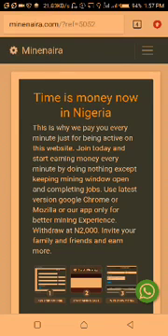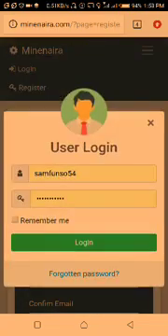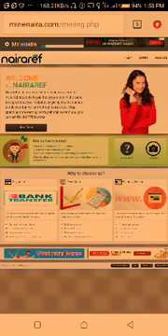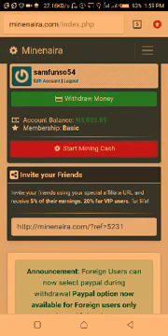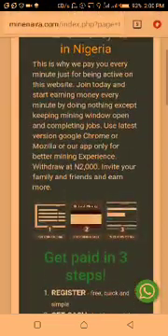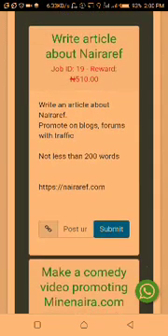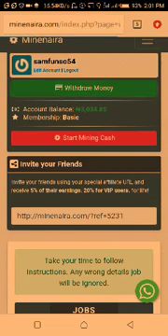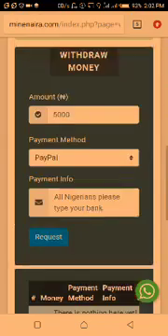Make money every minute online with minenaira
This company pay you for every minute you spend online.

it quite easy and its worldwide.